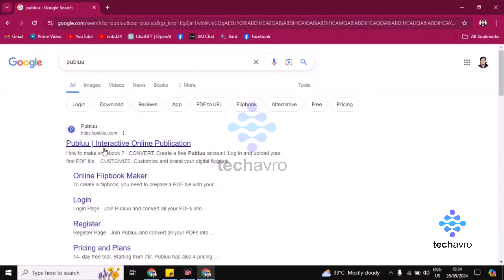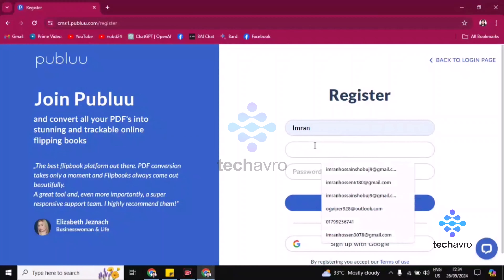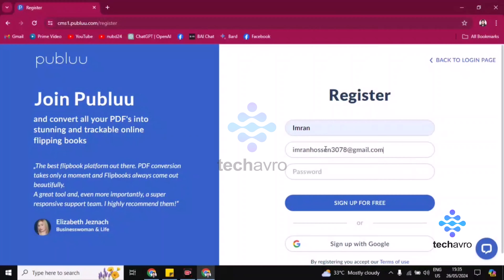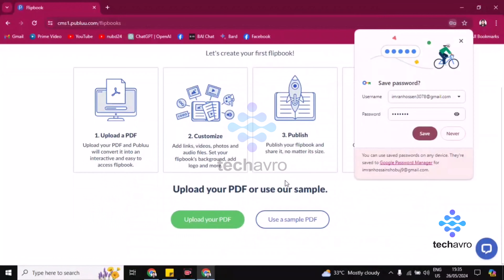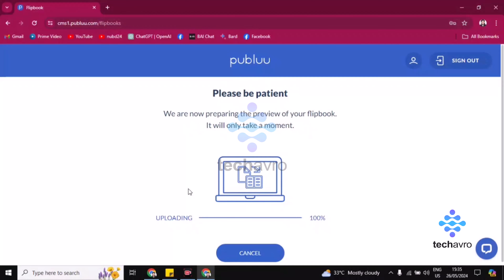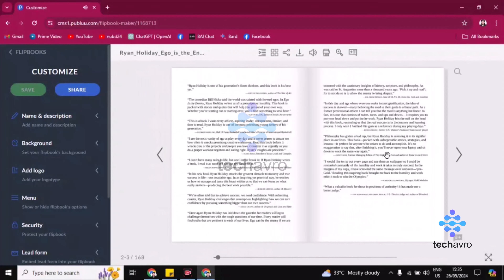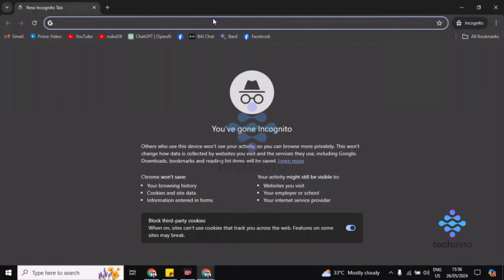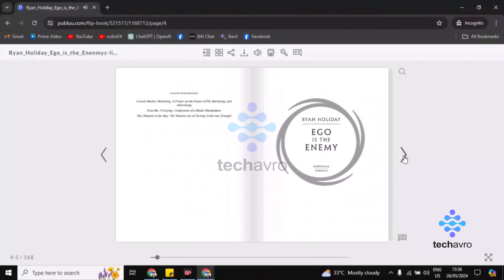How to convert pdf to flipbook online 2025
Learn how to convert PDF files into interactive flipbooks online in 2024 with this step-by-step tutorial. Discover the best tools and techniques to create engaging digital flipbooks effortlessly.